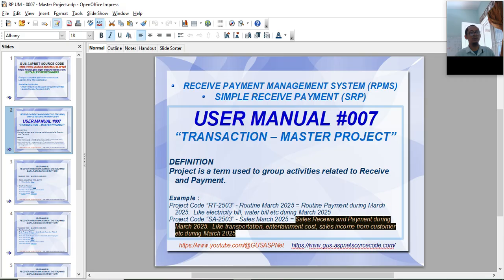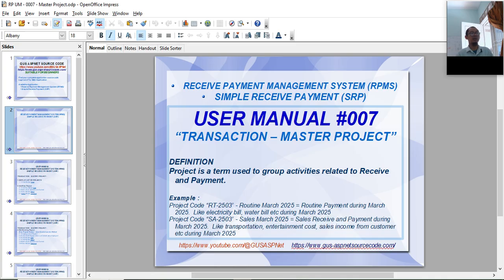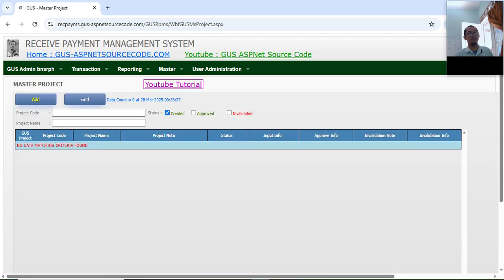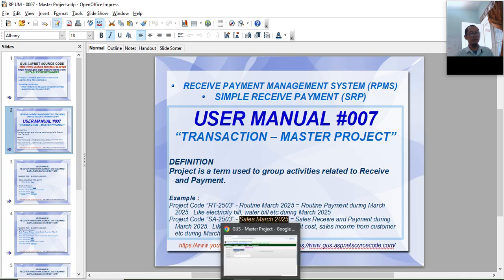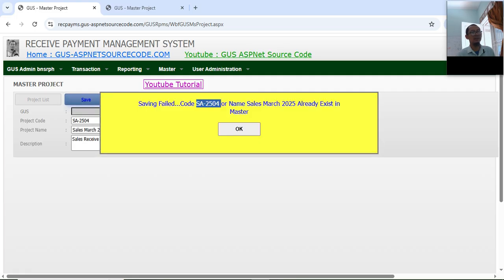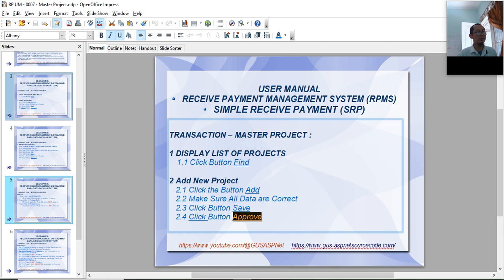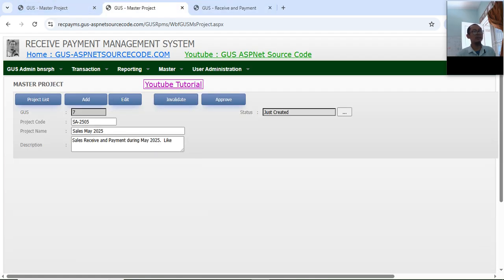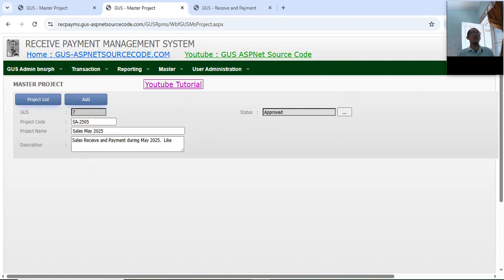Transaction - Master Project - Tutorial Receive Payment Management System #007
for Application Source Code.
Development Tools : Visual Studio Community 2022
Database : SQL Server Express

Available Application :
1 Receive Payment Management System (Rpms)
2 Simple Receive Payment (SRP)

This Video is a User Manual or Tutorial for :
Menu Name : Transaction - Master Project